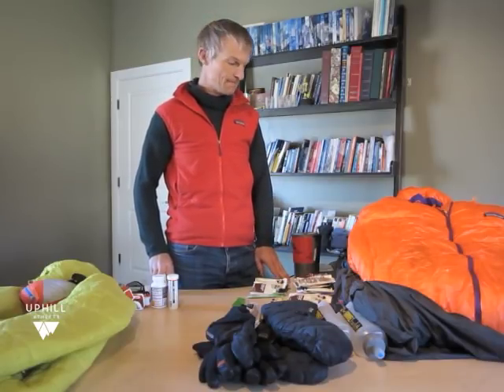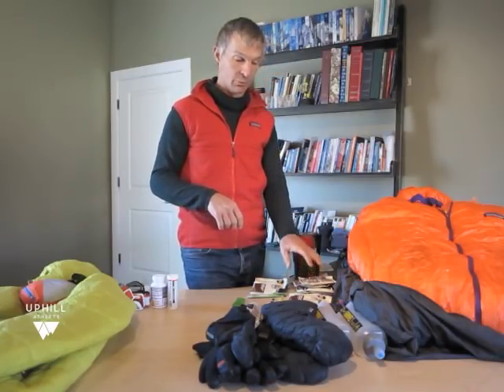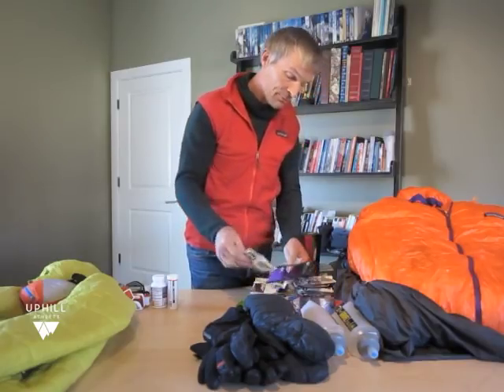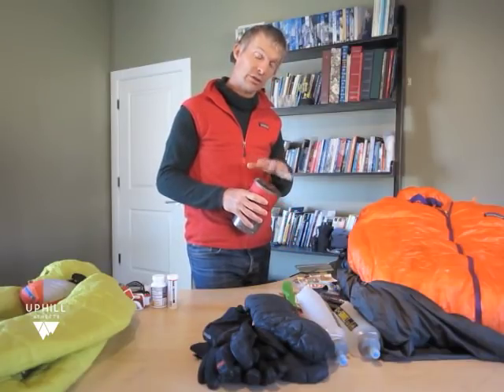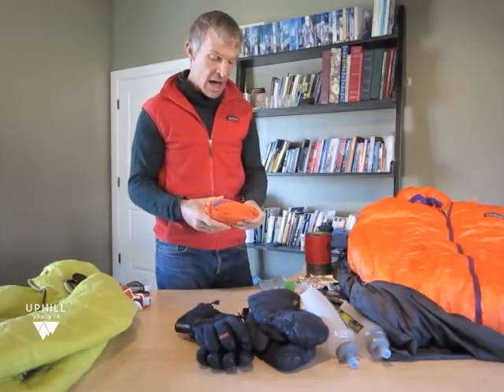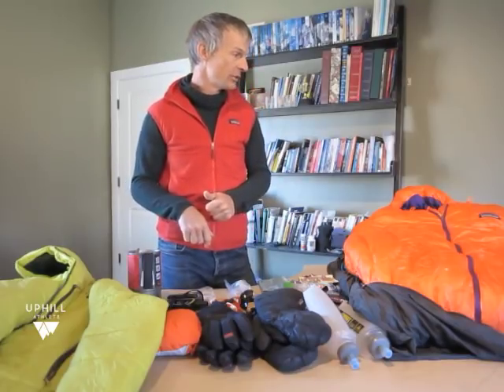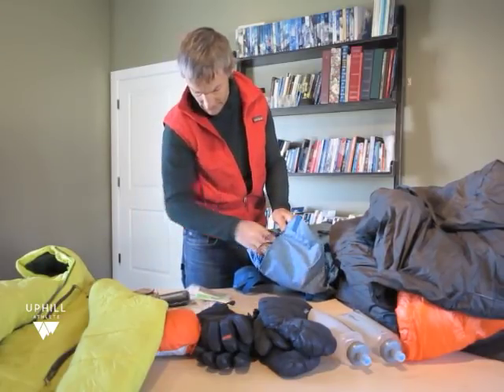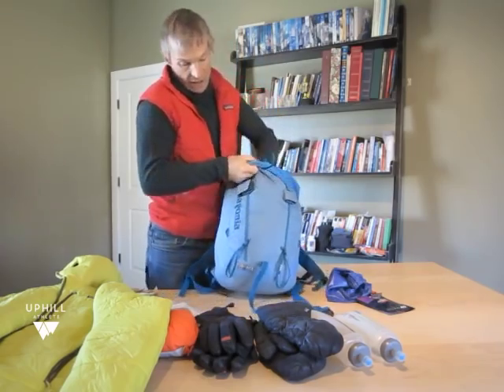Steve House Packing for an Overnight Alpine Climb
Alpinist and uphillathlete.com co-founder Steve House discusses his packing methodology for most overnight alpine climbing objectives.